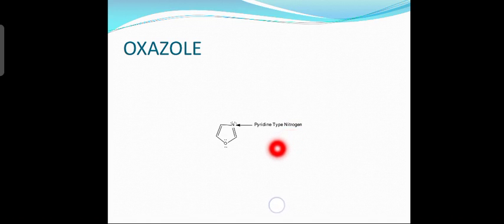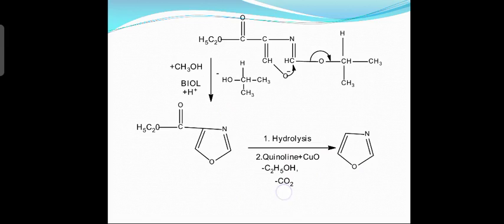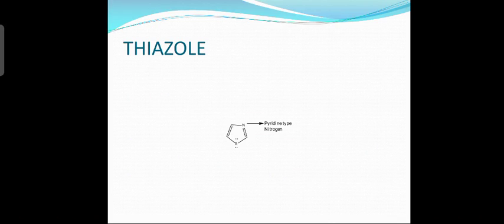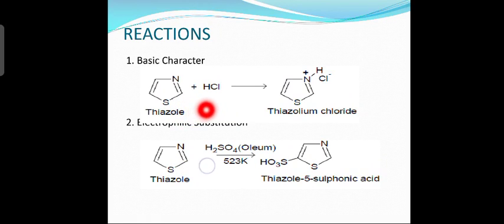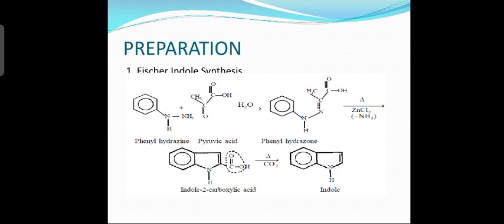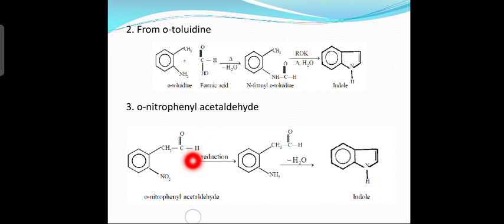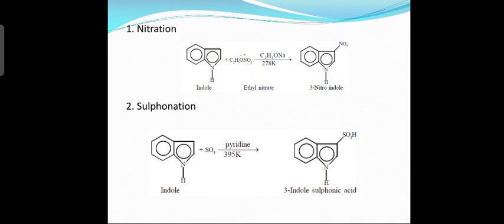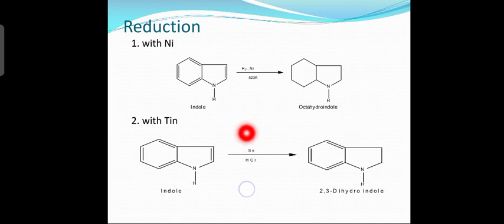III B.Sc : Heterocyclic Compounds Part 7 lecture by Ms. Zeena Coelho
Chemistry Paper - VI
Unit : IV Chapter 4.1
Chapter 4.1: Heterocyclic Compounds Part 7